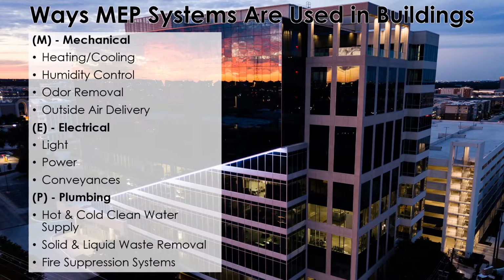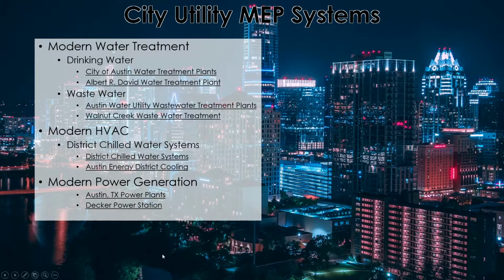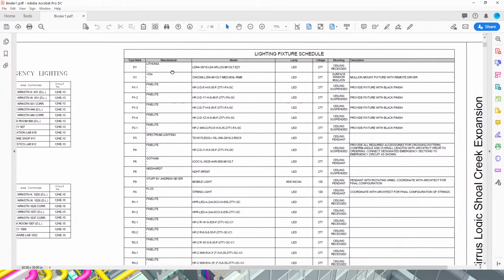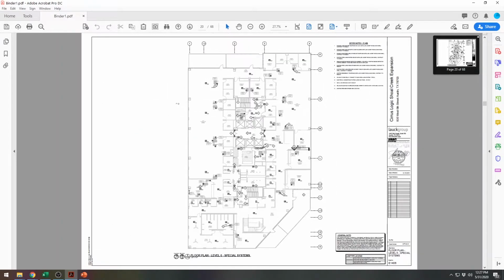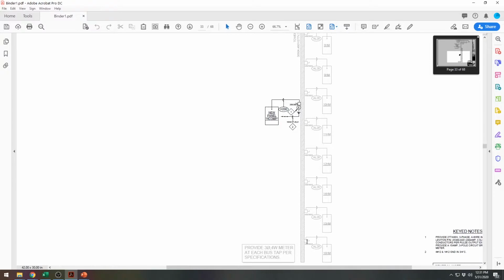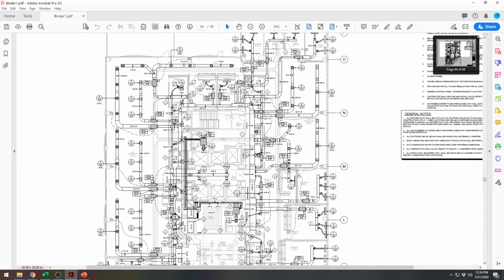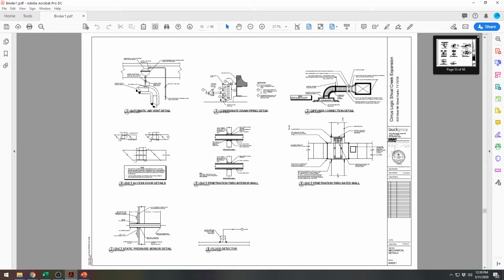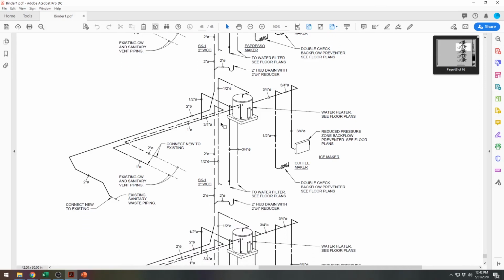Lecture 01 - MEP Intro